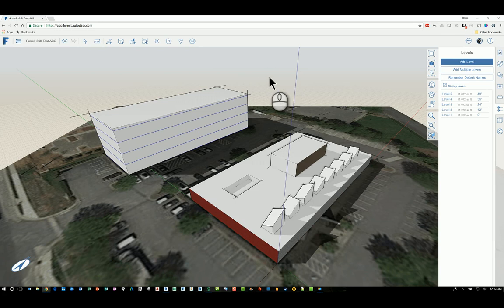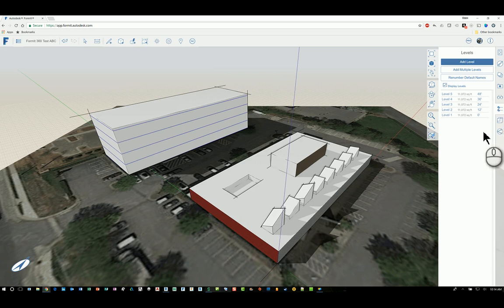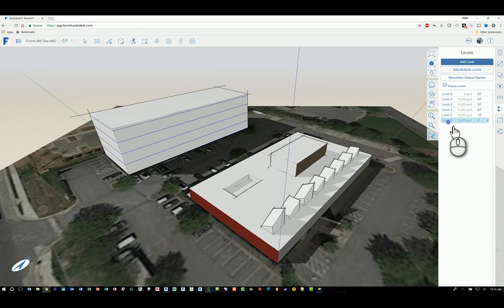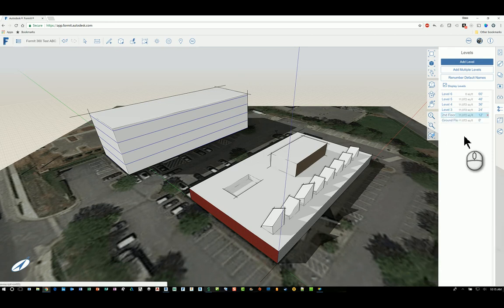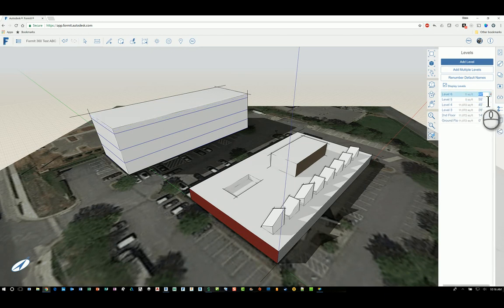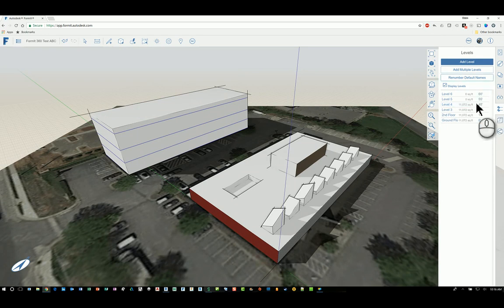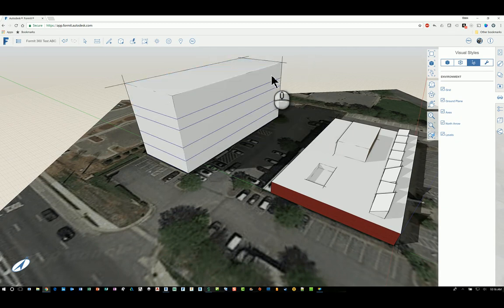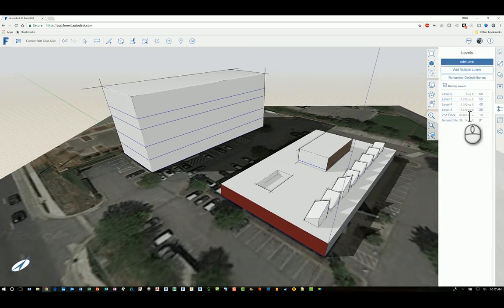Autodesk FormIt 360 - Levels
A brief tutorial on how to use Levels in FormIt